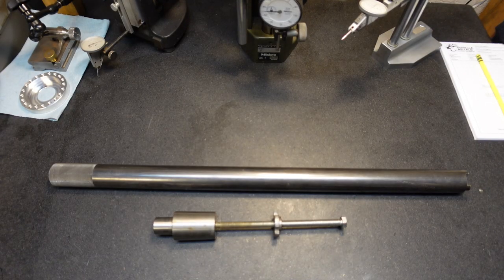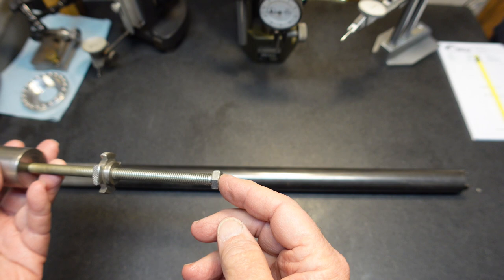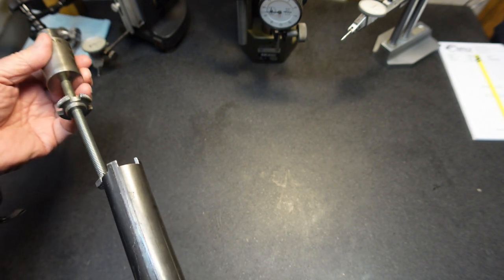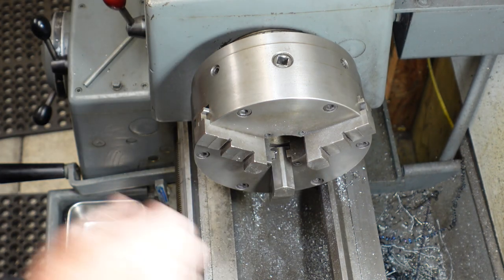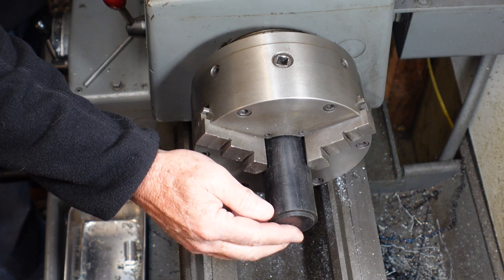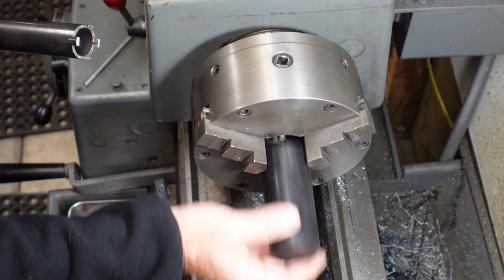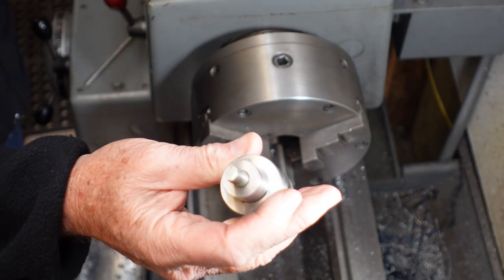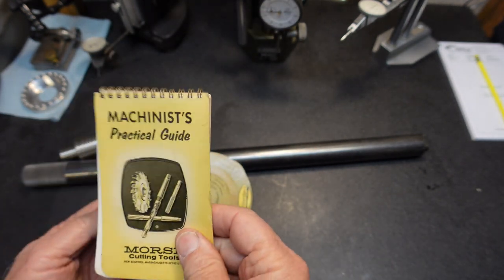3/6 Jaw Chuck and ER32 Adjustable Stop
This is a quick video on a tool that I built for my Clausing 6913 lathe, the adjustable stop allows changes in the depth from the back of the spindle, this stop works both for the chuck or with an ER Hex Collet holder held in the chuck.